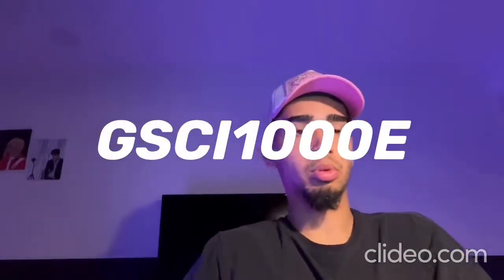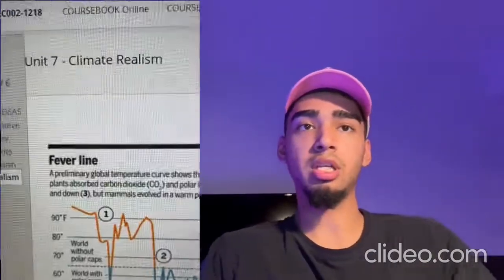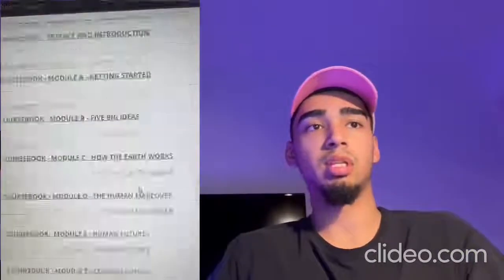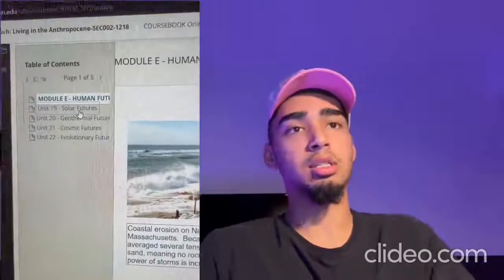UConn GSCI1000E AiC Project